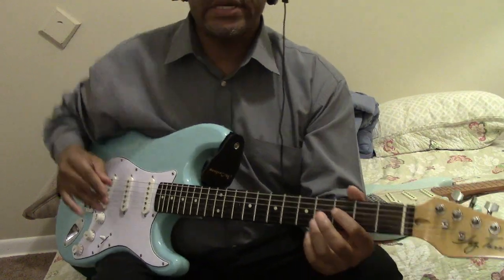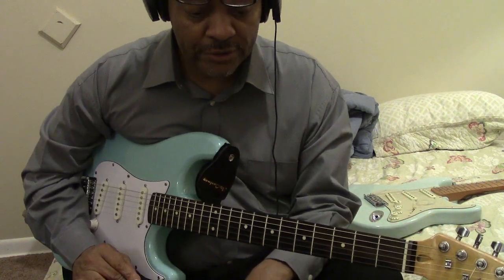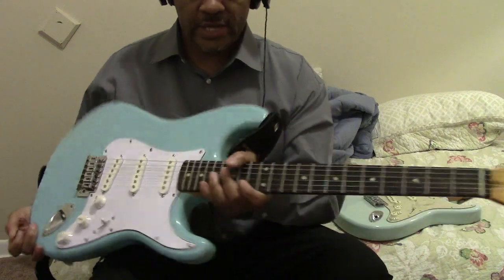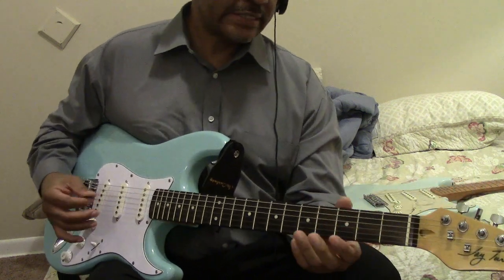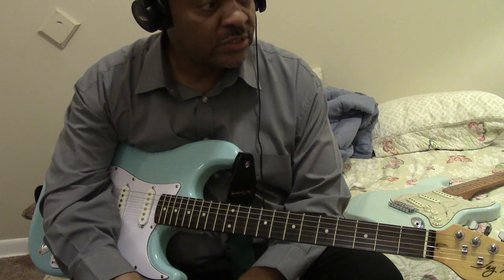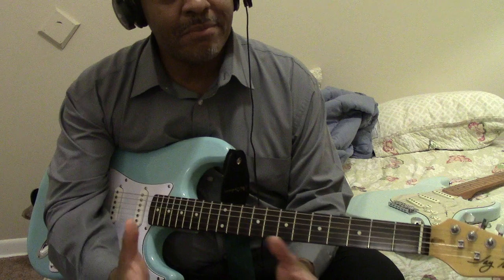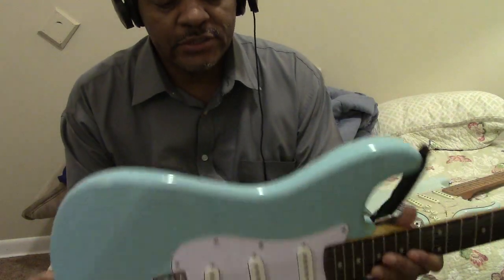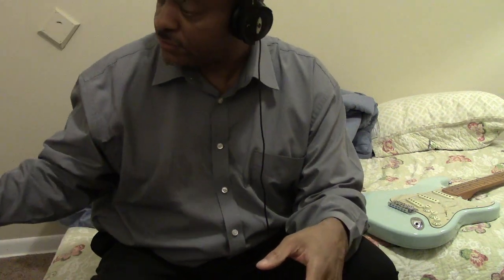For Sale Jay Turser strat copy seafoam Green Only $120.00 SOLD!!!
Plus $40.00 S&H